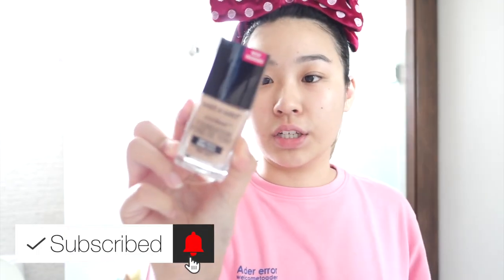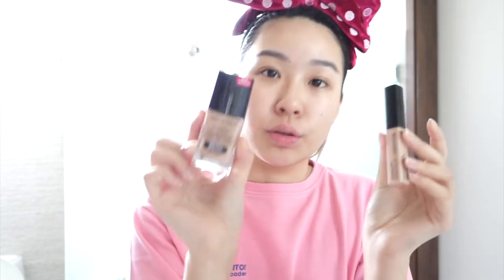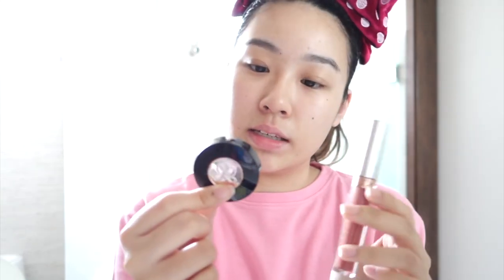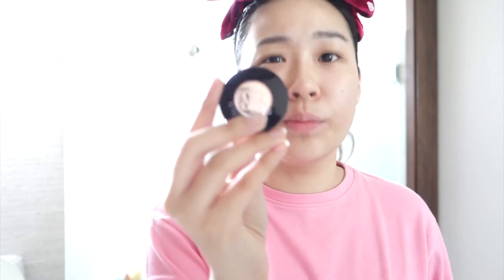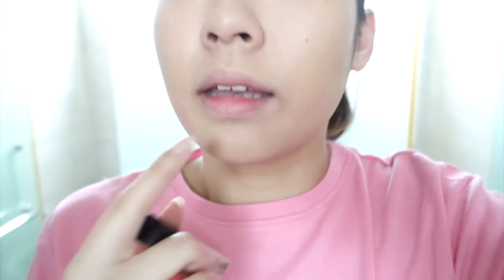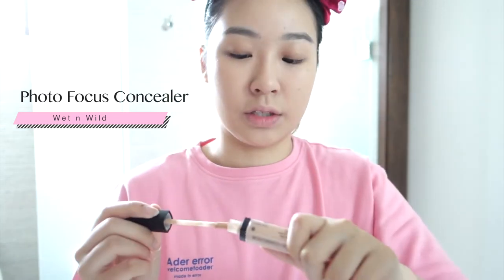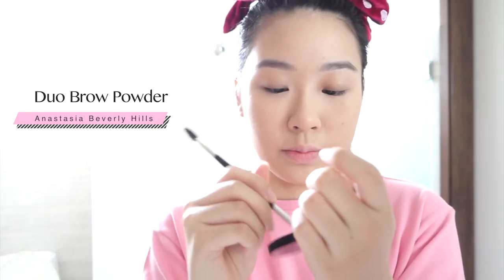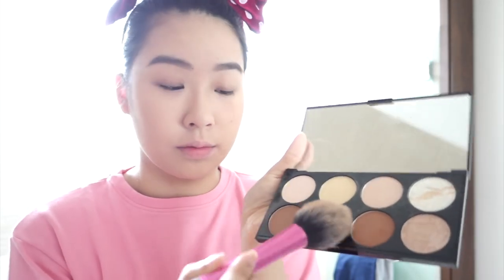NEW! WET N WILD FOUNDATION ON ASIAN SKIN //WEAR TEST // GRWM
hello !!! hope you guys liked this vid

products mentioned :
Too Faced Hangover Rx Replenishing Face Primer
wet n wild Photo Focus Foundation -soft beige
wet n wild Photo Focus Concealer-light ivory
Anastasia Beverly Hills Duo brow powder -dark brown